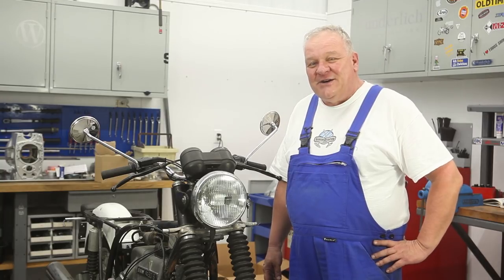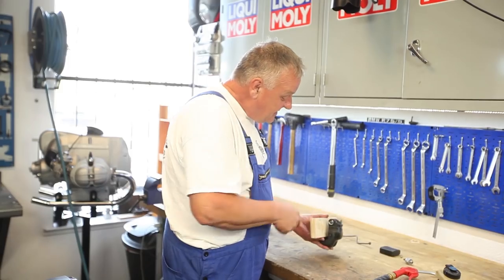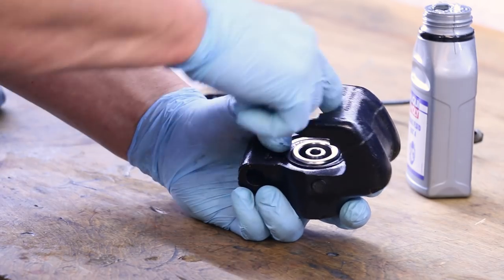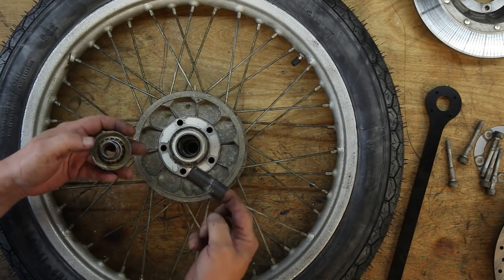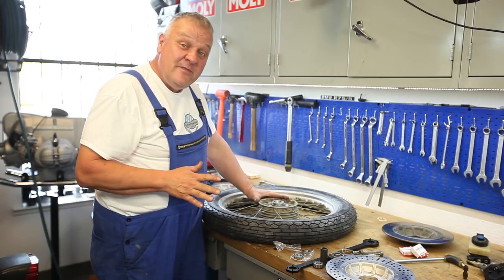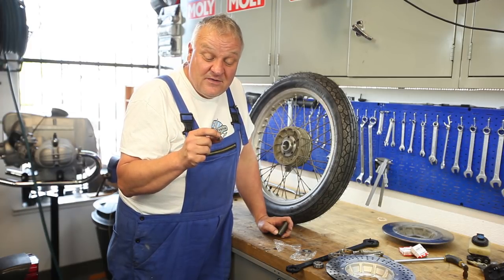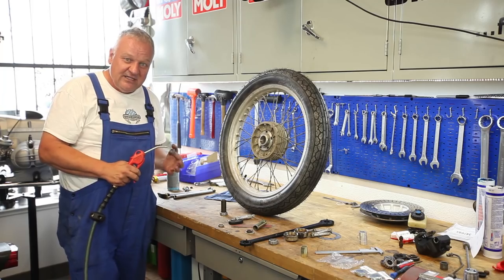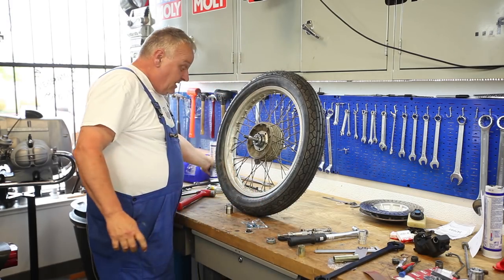R90/6 #20 Part 1 Front Wheel, Brakes, Master Cylinder & Steering Damper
Find the Digital Downloads and Parts Used in this video

In this video William walks you through how to replace the front wheel bearings and related parts, install the the front brake caliper and bleed the brakes on a R90/6. Always filled with great tricks to help you with your own Airhead project.